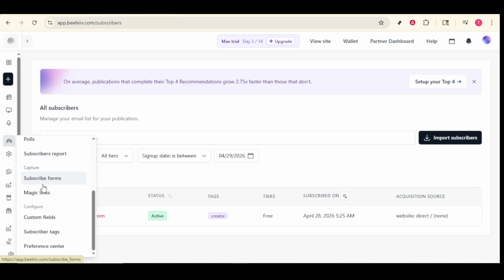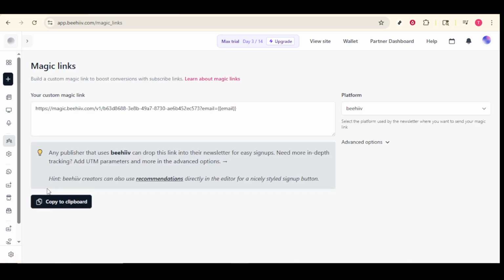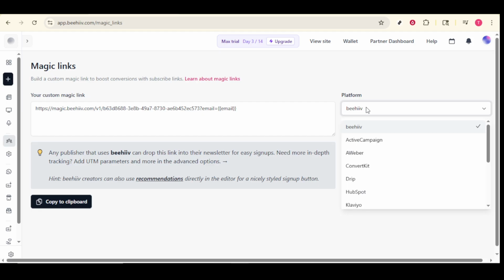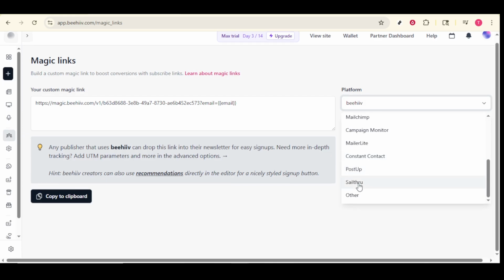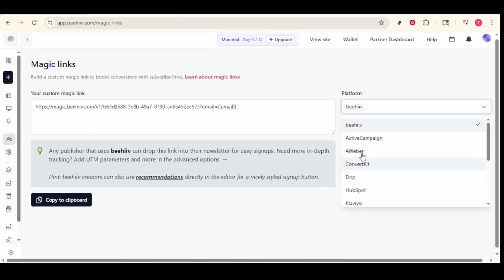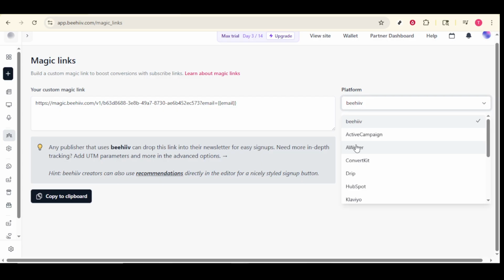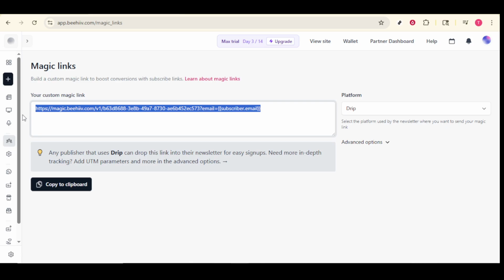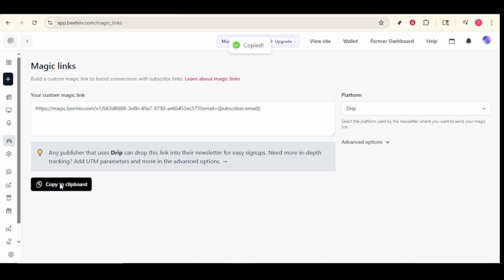How to Create One click Subscribe Links on Beehiiv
In this video we cover: how to create one click subscribe links on beehiiv, create subscribe links beehiiv, one-click subscribe links, beehiiv subscribe links, how to grow on beehiiv, beehiiv one click subscribe, beehiiv subscribe link setup, beehiiv newsletter subscribe link, subscribe button beehiiv, how to use beehiiv newsletter, increase subscribers beehiiv, beehiiv subscribe button, how to use beehiiv, how to create a newsletter, how to create a lead magnet, how to create a newsletter business